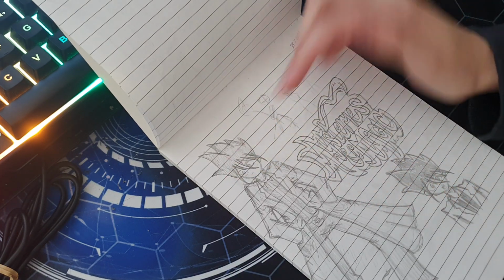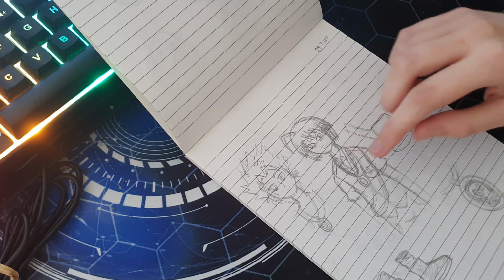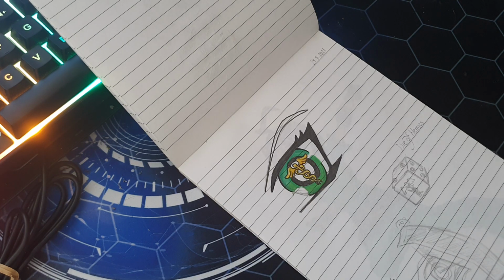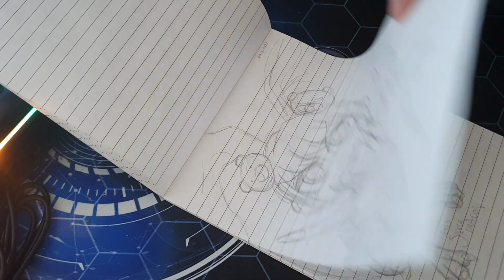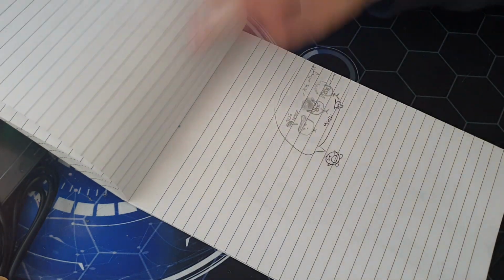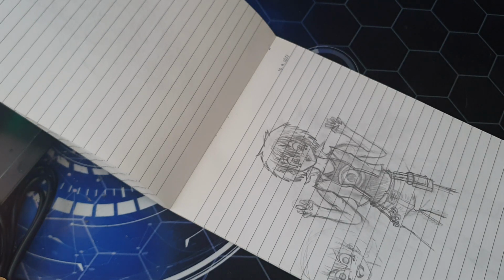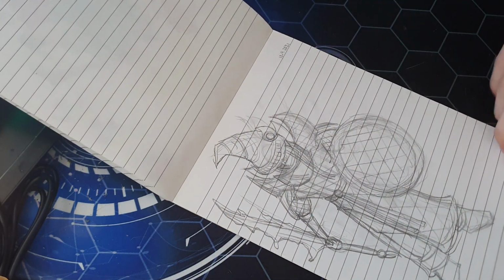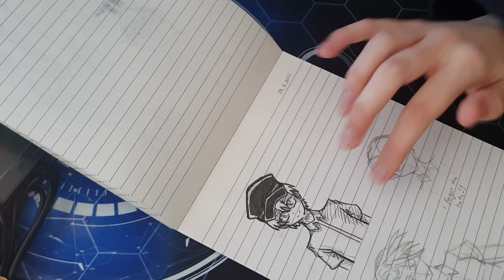My First Sketchbook had LINED PAPER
All artists start somewhere, we all have "bad" artwork from when we were learners. As beginner artworks can be embarrassing to show it can be difficult to see how an artist truly progressed and got to the point you see them today. I want to help remove some of the mystery of progress by exposing my art journey for all to see.

This sketchbook tour covers my first sketchbook from 2019. This was by no means when I started drawing, but it is before I started taking art seriously and started to work to really improve. Also most of my art before this point was on printer paper and is in a massive folder I want to go over for a big channel milestone.